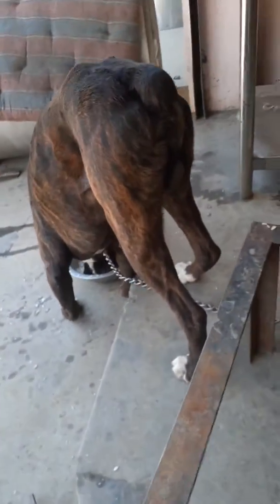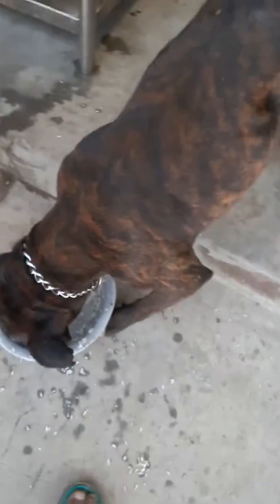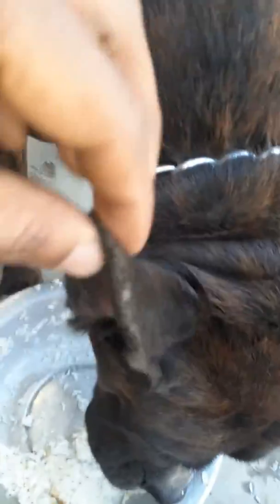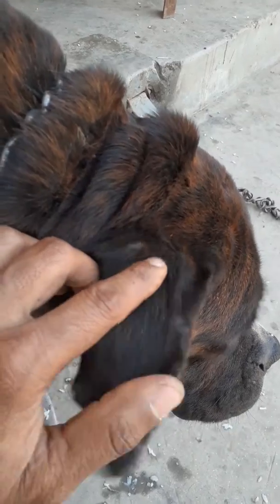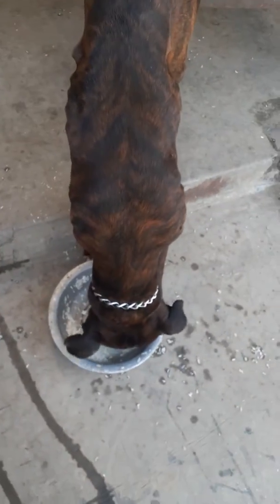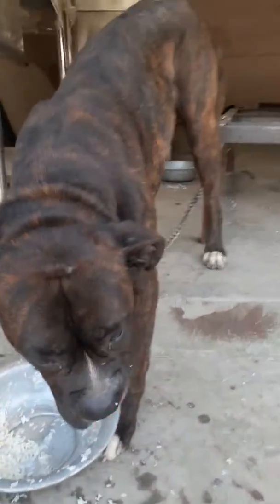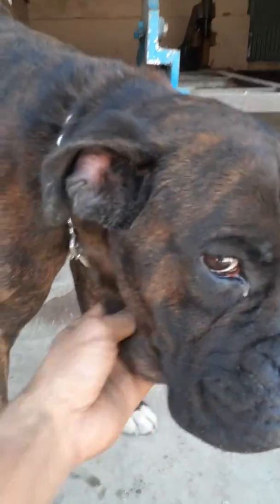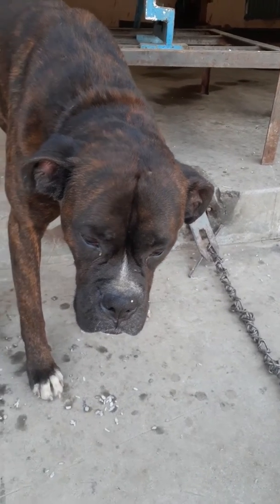how to clean dogs ear. 2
How to clean dogs ear with simple 3 steps